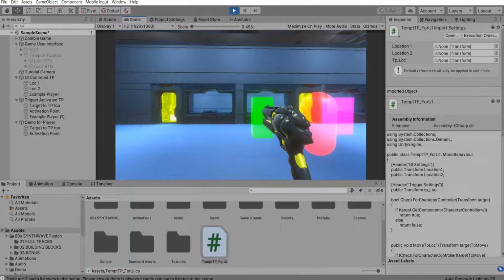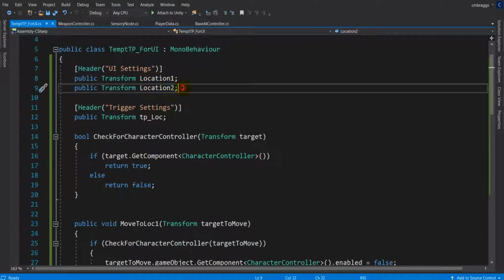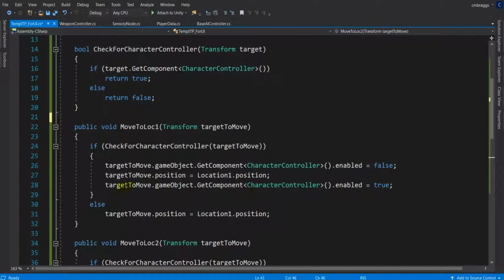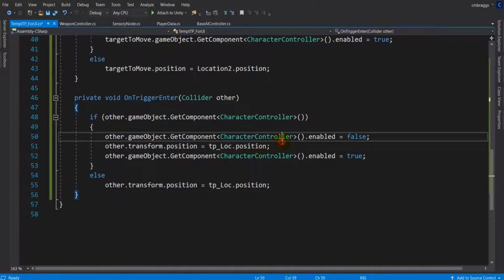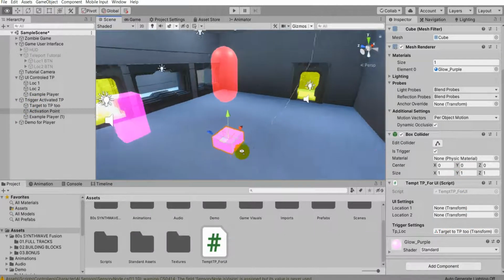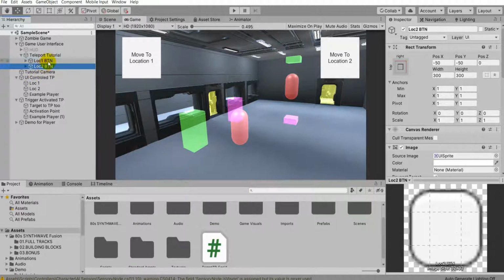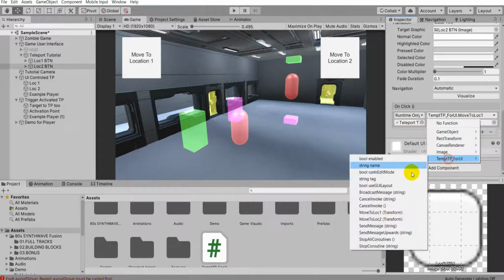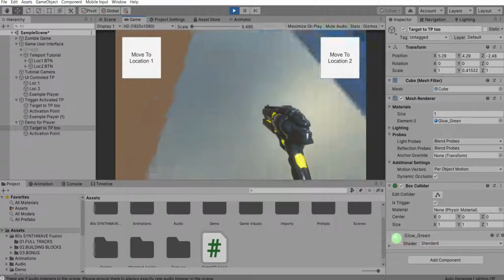Teleportation in Unity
Having a problem moving a Character controller by teleportation in Unity? Here's a video which will help you out.

Introduction: 0:00 - 0:38
Script: 0:38 - 3:51
Trigger Teleportation Setup: 3:51 - 5:14
UI Teleportation Setup: 5:14 - 7:26
Demo and Advice: 7:26 - End